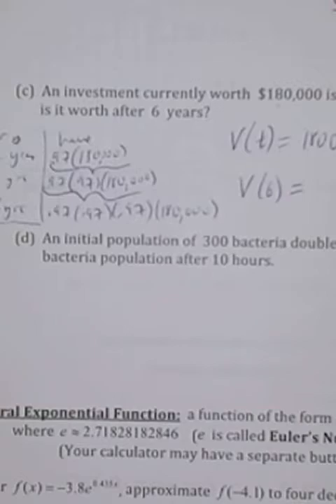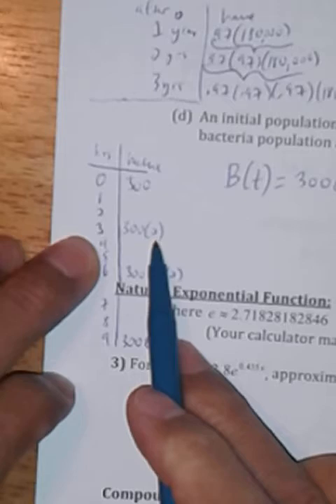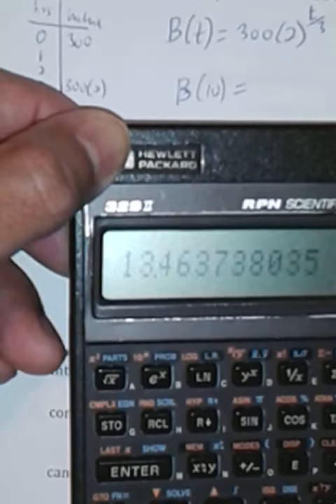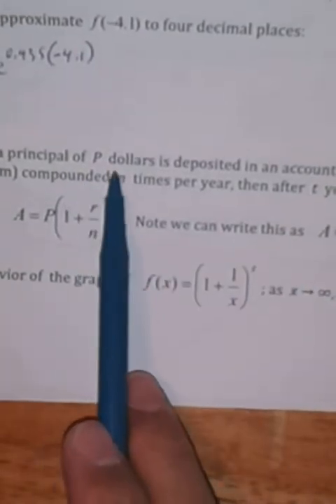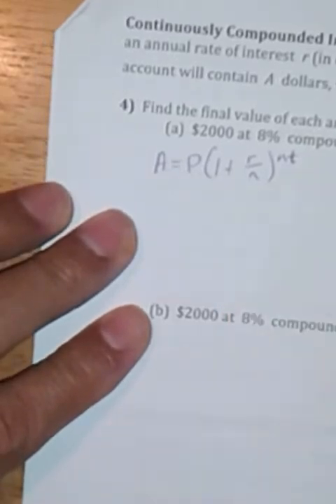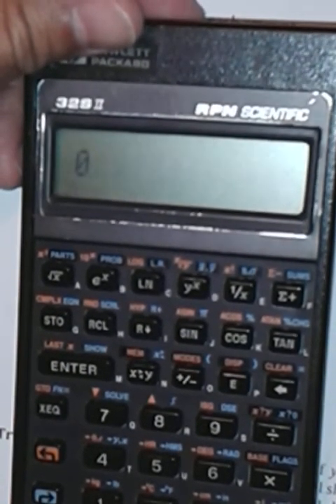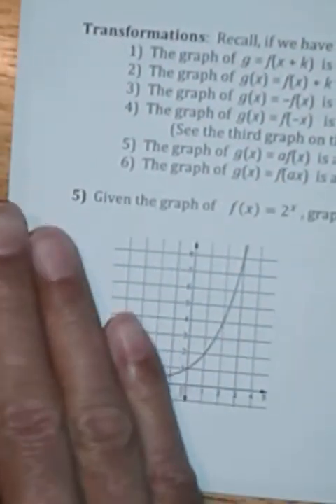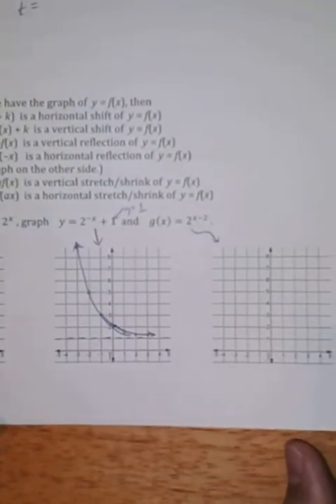Trejo MATH 1314 Fall 2020 5-3 part 2 of 2